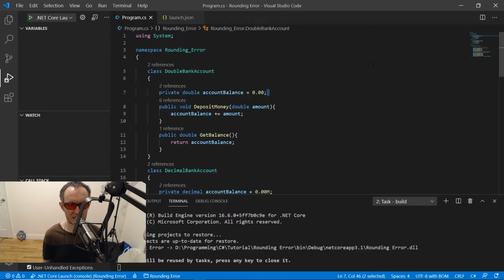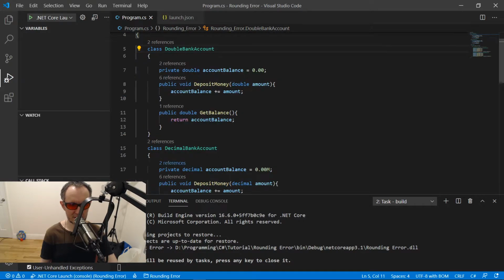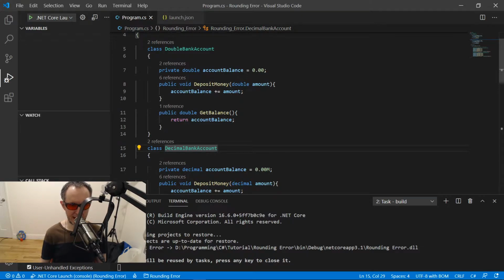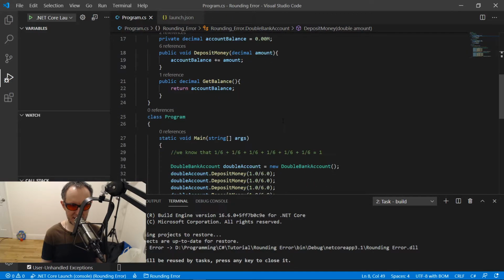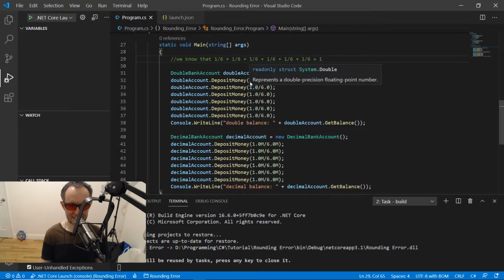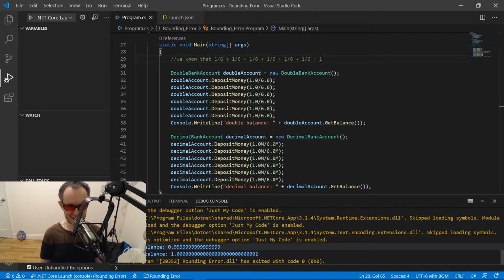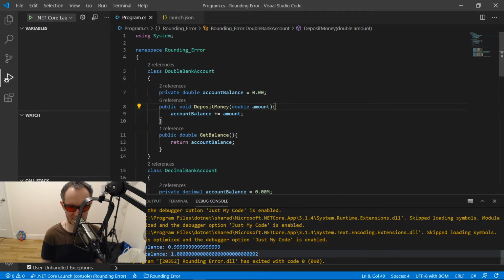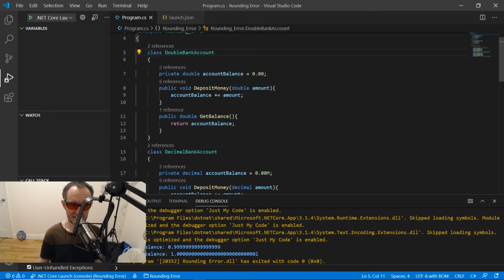Office Space Rounding Error Can Accidentally Happen in Real Life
The Office Space Rounding Error is real and it can sneak upon you if you are not careful with your code. I go into the details how this boo-boo can creep up in your C# code. Enjoy and safe coding. Avoid this bug.

Link to download FREE Visual Studio Code, .NET Core and C#